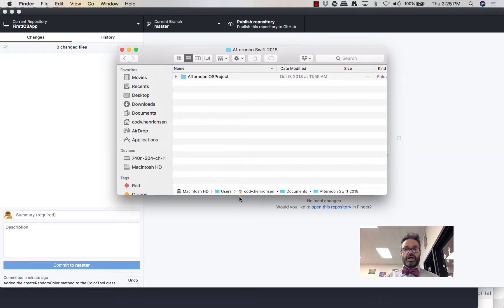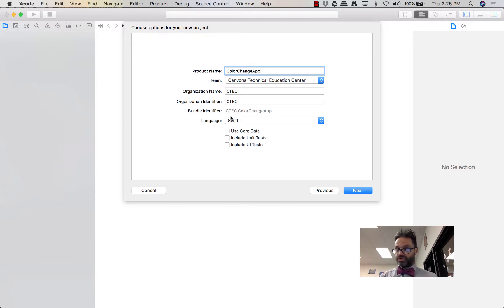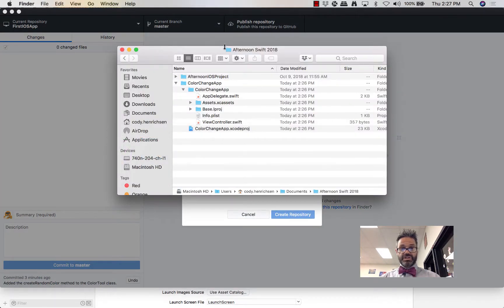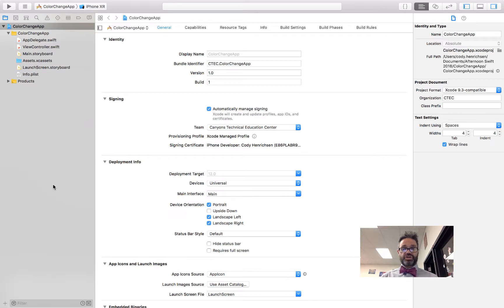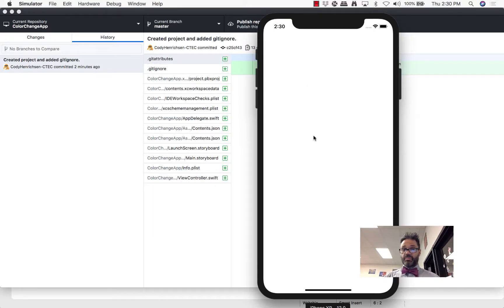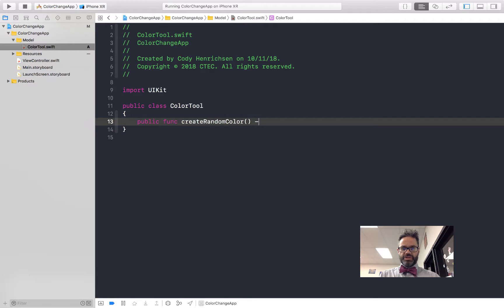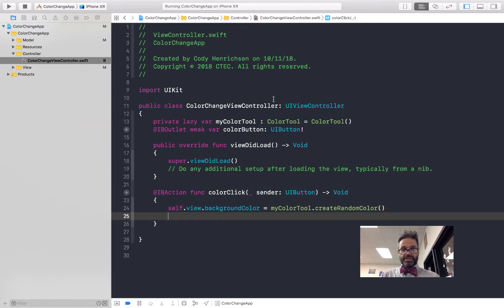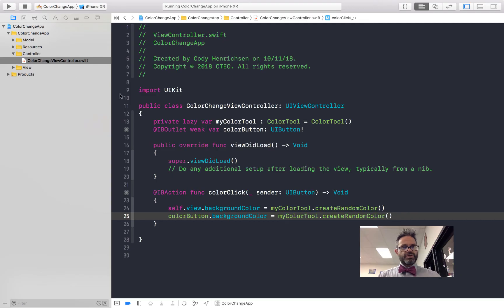Creating a Basic iOS App in Swift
Creating a very basic app in Swift by organizing in the project navigator, using the assistant editor to link GUI controls and changing color

Table of Contents:

00:48 - Create project settings
01:44 - Add to github
03:21 - Project Structure
03:57 - Organize Resources folder
05:48 - Making the Model group
08:15 - Controller group for the ViewControllers
09:52 - Link Storyboard to ViewController
10:43 - Drag controls to the ViewController
12:06 - Filled in well for a valid control
12:26 - Link action to code (ctrl click drag)
13:43 - Use self.view to refer to the screen
14:32 - Oh no! a plain black screen